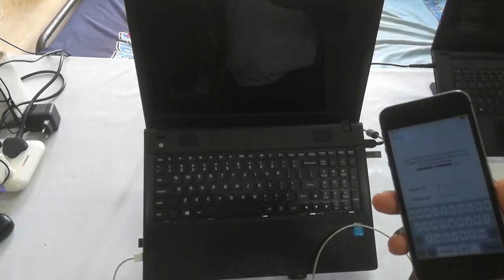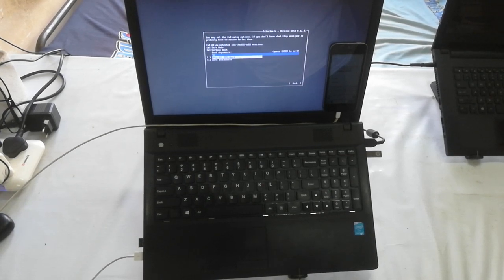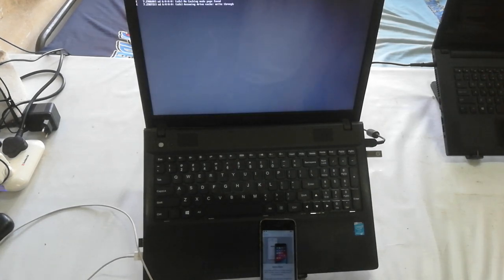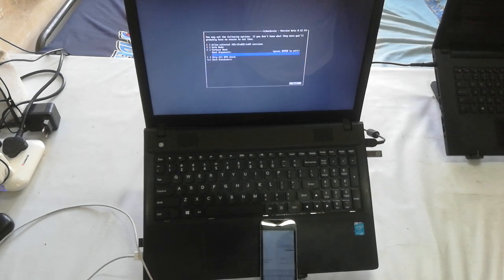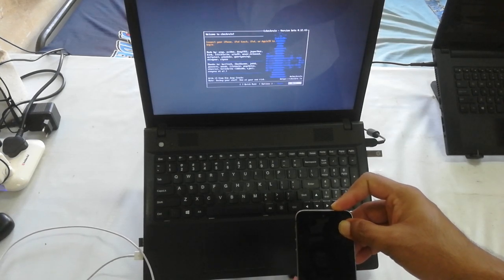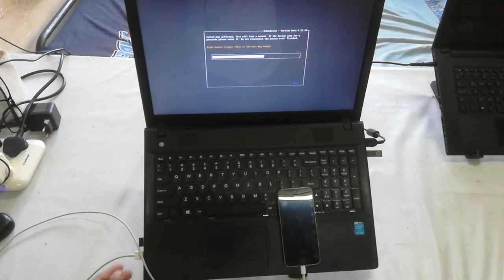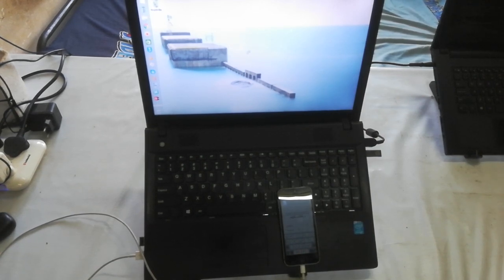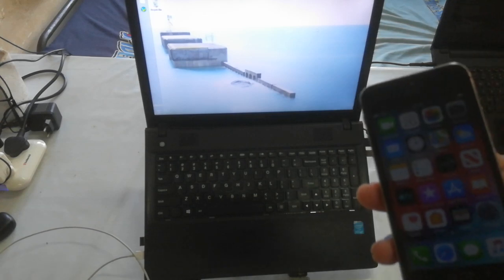iCloud Unlock | How to Remove iCloud Activation Lock on iPhone 2021for All iOS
iphoneunlocker icloudunlocker iCloud Unlock | How to Remove iCloud Activation Lock on iPhone 2021Removal of iCloud Activation Lock from Apple Device With Computer Free 2021
Download all the tools